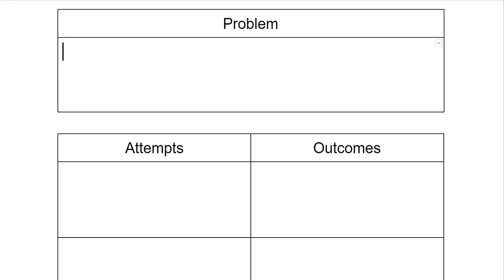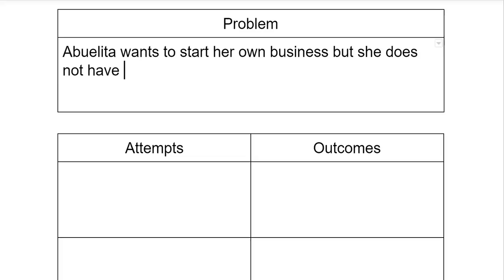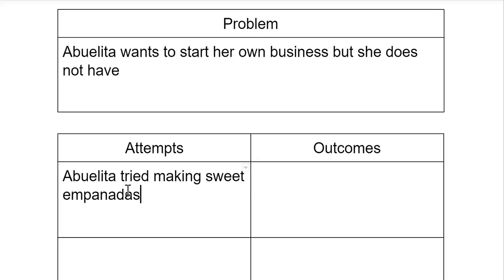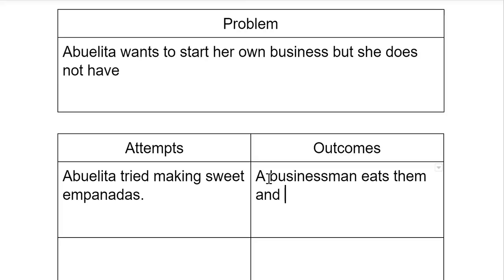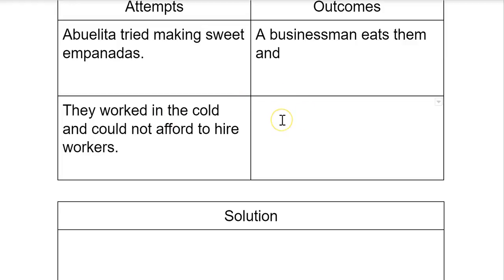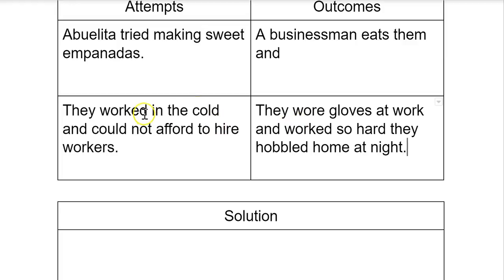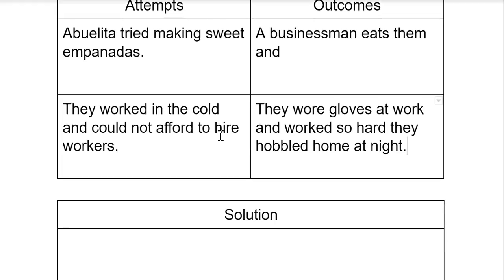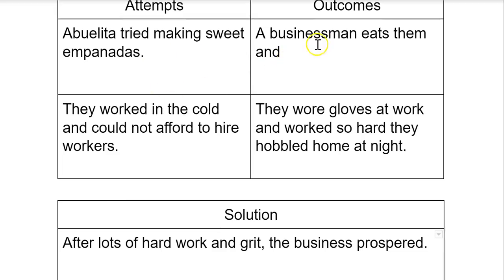From Daughter to Daughter Graphic Organizer Problem and Solution Chart